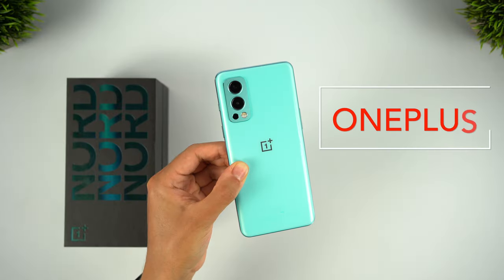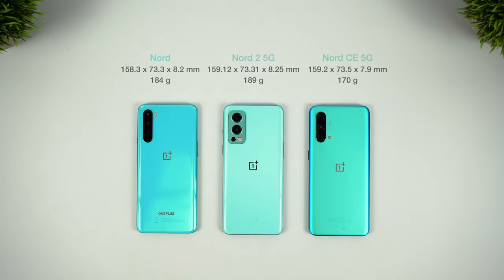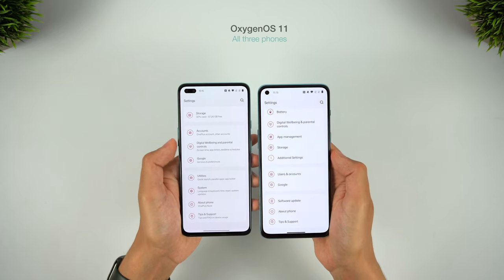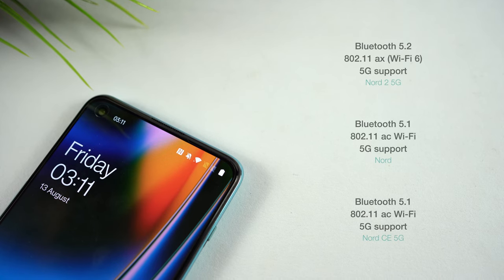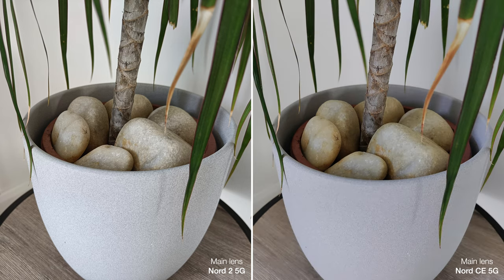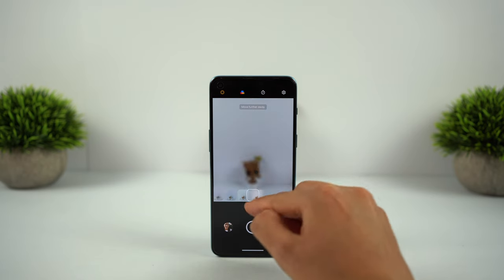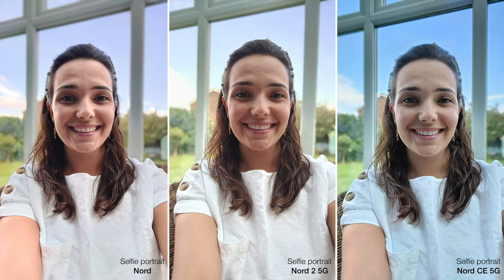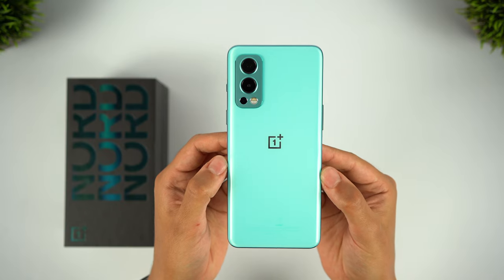OnePlus Nord 2 Review (vs Nord vs Nord CE) | Return of the Flagship Killer!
OnePlus Nord 2 | InsideTech Review.

Is this the BEST mid range phone on the market right now?

Featuring:

- Intro/unboxing: 0:00
- Design: 0:54
- Speakers: 2:48
- Ergonomics/biometrics: 3:30
- Displays: 4:30
- OxygenOS 11: 5:43
- Processors/performance: 6:55
- Battery/charging: 8:58
- Cameras: 10:12
- Selfie cameras: 16:24
- Summary / Conclusions: 19:01

Buy OnePlus Nord 2:
(Amazon U.K.)